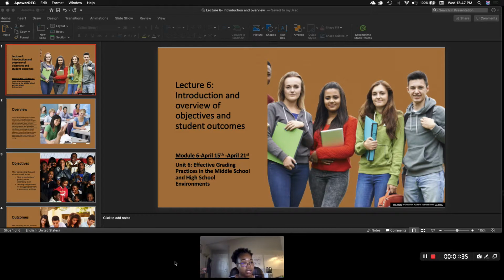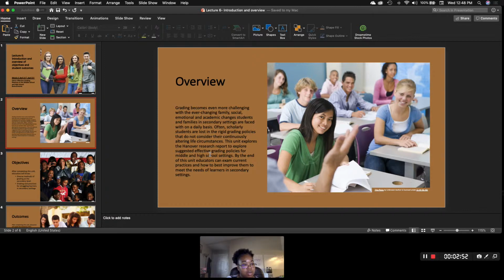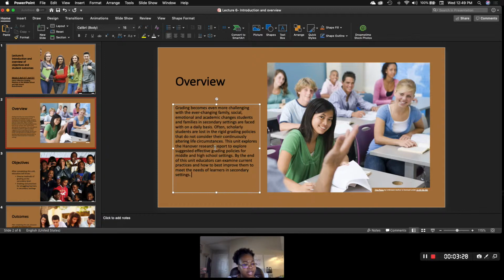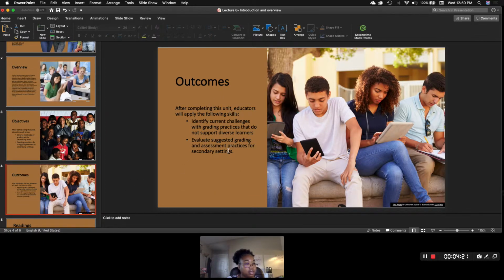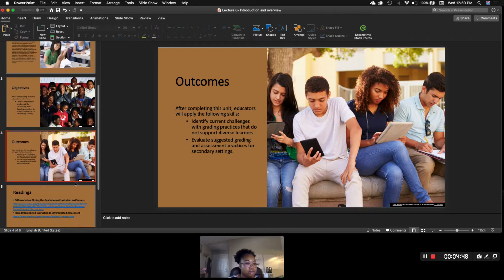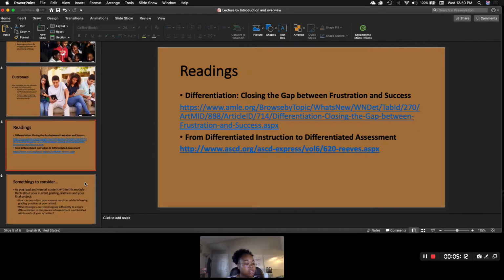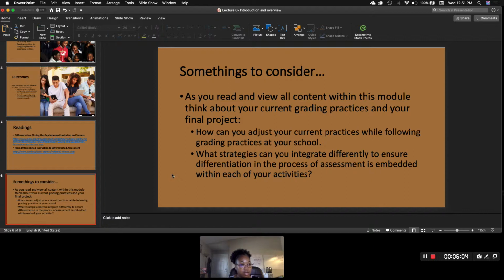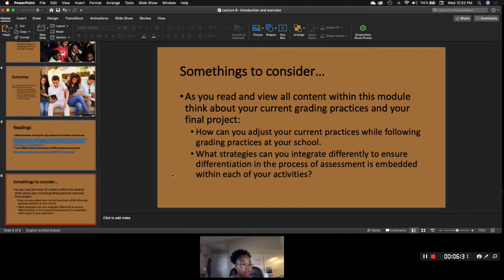Lecture 6 part 1 introduction and overview